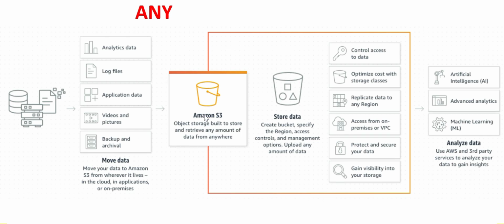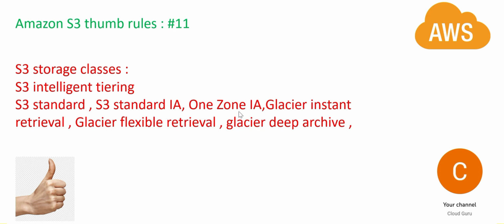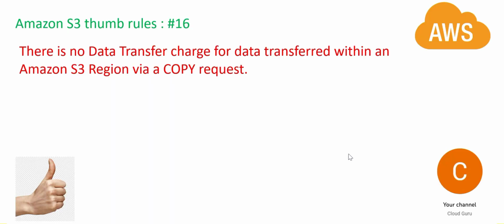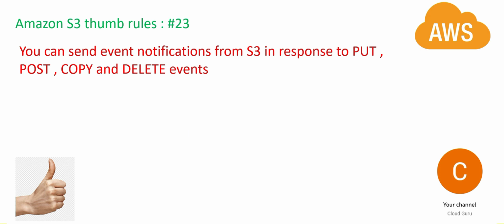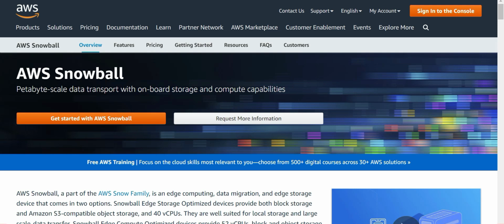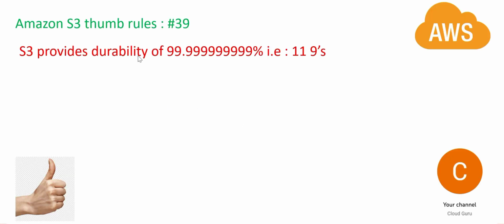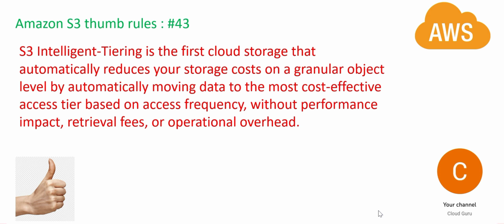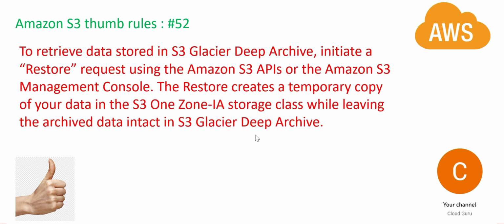AWS S3 50+ Thumb Rules to clear AWS certifications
This video highlights 50+ important thumb rules related to AWS S3 service , which will help clear the AWS Cloud Practitioner ,and AWS Solution Architect Associate certification exams.